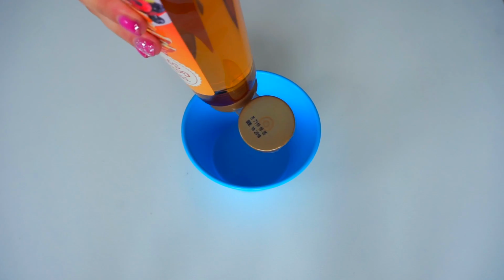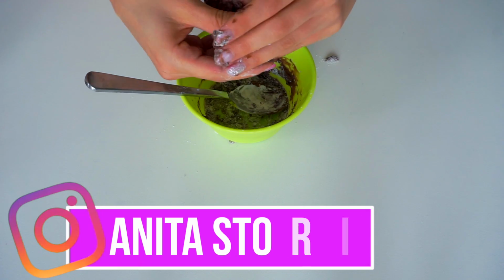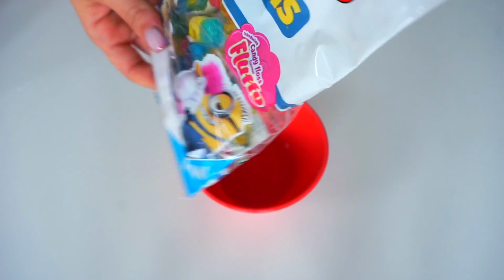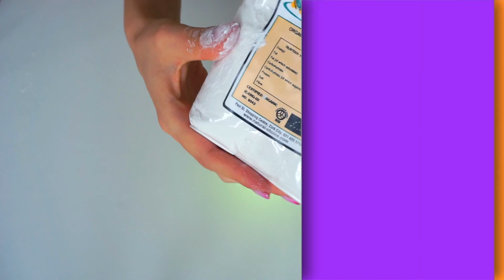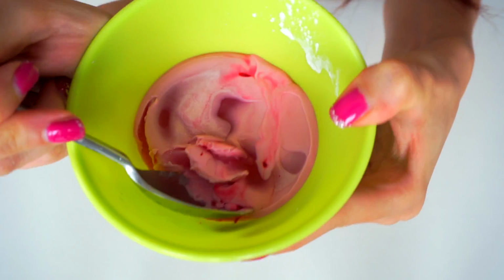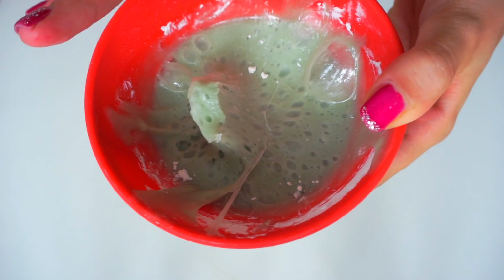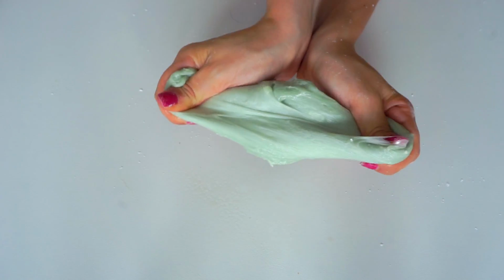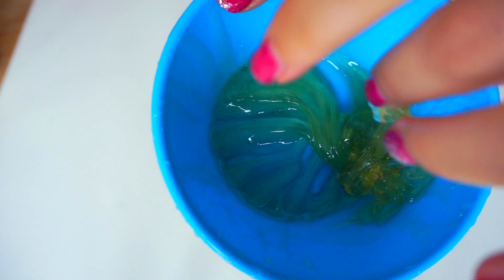HOW TO MAKE SLIME WITHOUT GLUE AND WITHOUT BORAX!! MUST WATCH!!!! ASMR!ANITA STORIES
EDIBLE SLIMES THAT YOU CAN EAT! ASMR! HOW TO MAKE SLIME WITHOUT GLUE AND WITHOUT BORAX!SLIME WITHOUT FACE MASK! SLIME WITHOUT DETERGENT! ONE INGREDIENT SLIMES AND TWO INGREDIENTS SLIMES! SLIME WITHOUT CONTACT LENS SOLUTION!
HOW TO MAKE SLIME THAT YOU CAN EAT! slime test ! I will test your recipes to make slime without glue! your recipes included:
- slime with nutella
-slime with syrup/honey
-slime with tapioca flour
-slime with gummy bears
etc.
If you'd like to see more feel free to write your recipes in the comments and I will try them in my next videos!Anita Stories